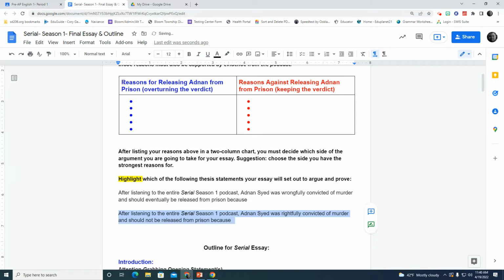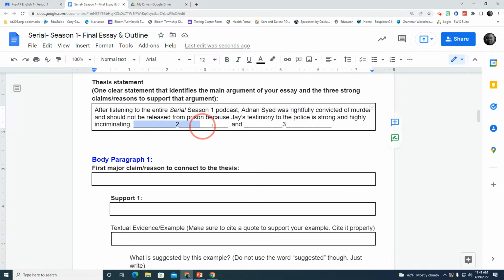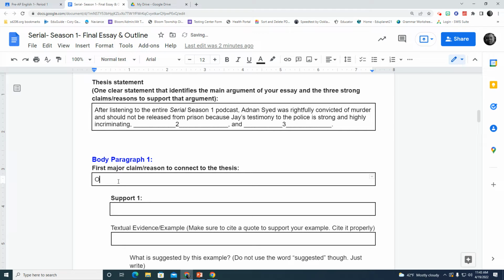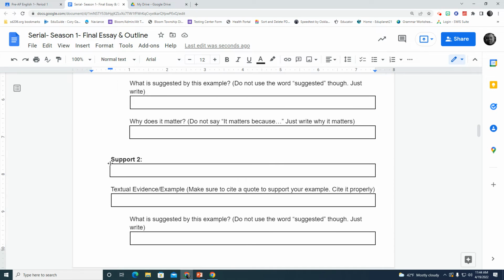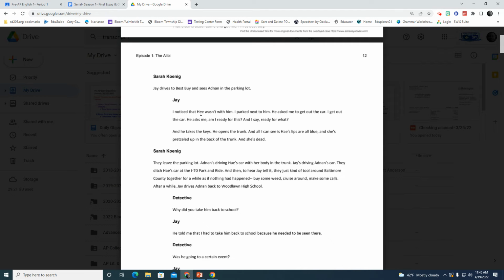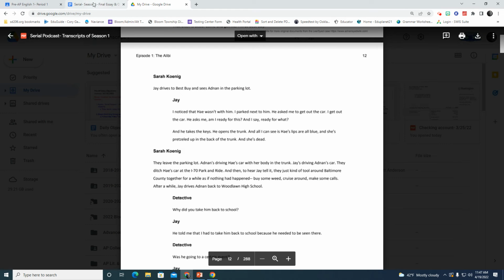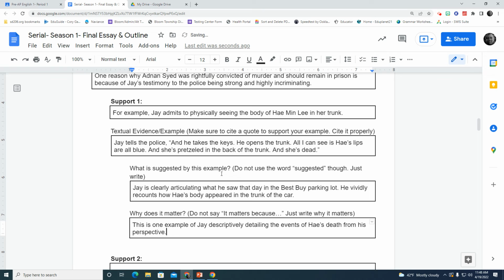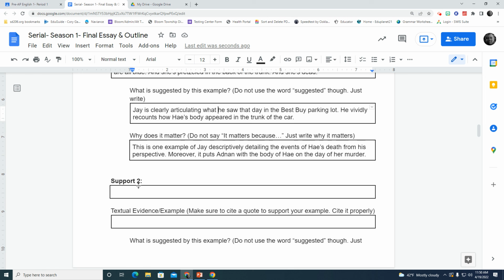Video #2- Body Paragraphs (Outlining)